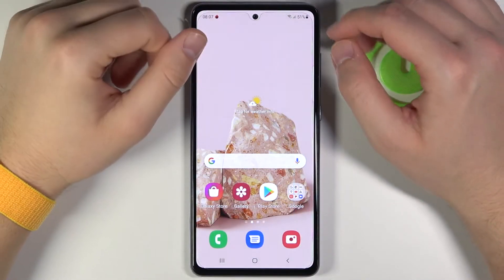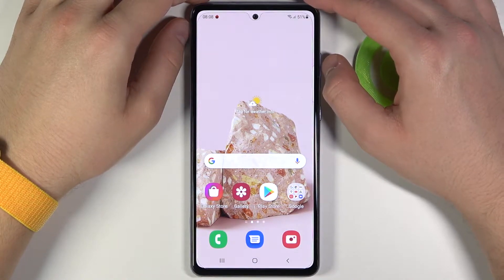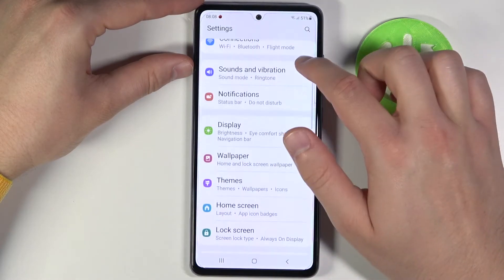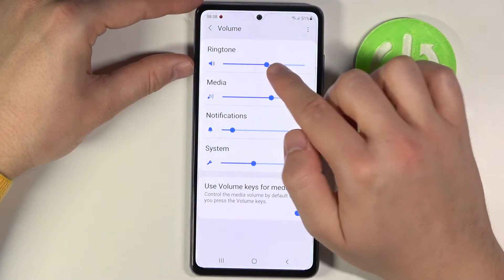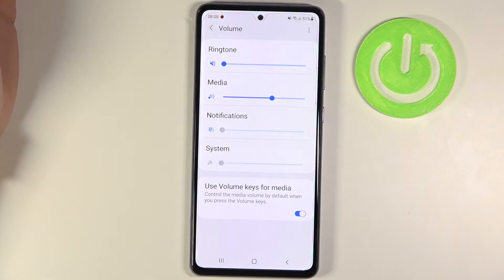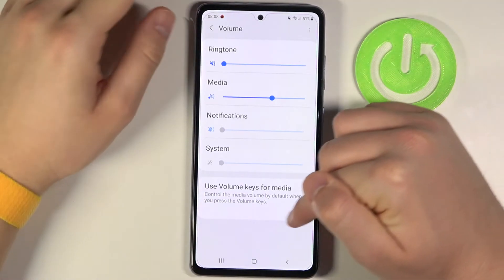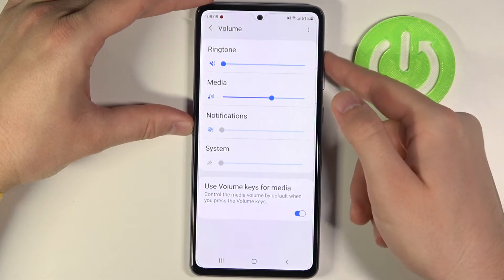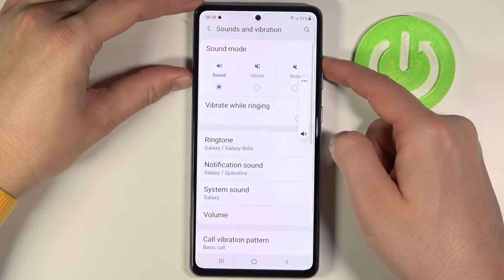How to Disable Ringtone on SAMSUNG Galaxy A72 – Mute Ringtone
More instructions with SAMSUNG Galaxy A72:
Watch the video guide above in order to quickly get access into the volume settings and mute the ringtone. With our help, you will quickly and easily mute the ringtone on your SAMSUNG Galaxy A72. If you wish to do more changes on your Samsung smartphone, check out our YouTube channel where you can find lots of useful tutorials for your Samsung device.

How to mute ringtone on SAMSUNG Galaxy A72? How to turn off ringtone on SAMSUNG Galaxy A72? How to volume down ringtone on SAMSUNG Galaxy A72? How to disable ringtone on SAMSUNG Galaxy A72? How to enter silent mode on SAMSUNG Galaxy A72? How to enable silent mode on SAMSUNG Galaxy A72?